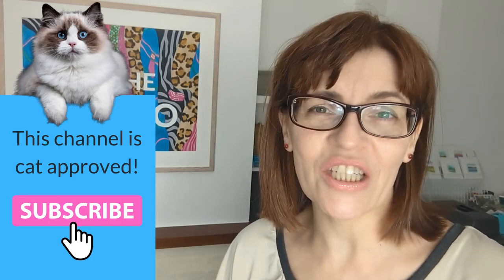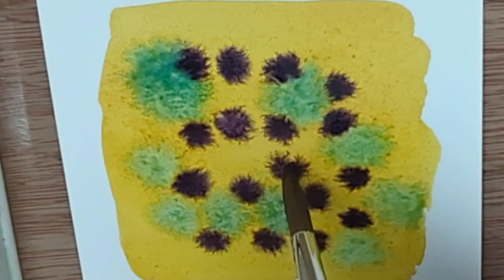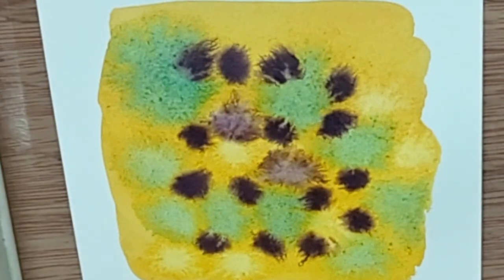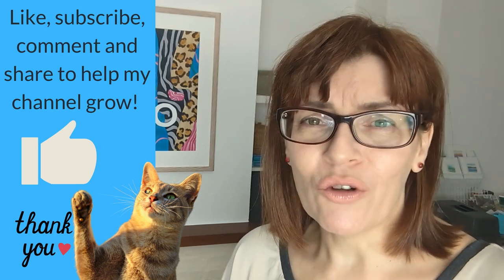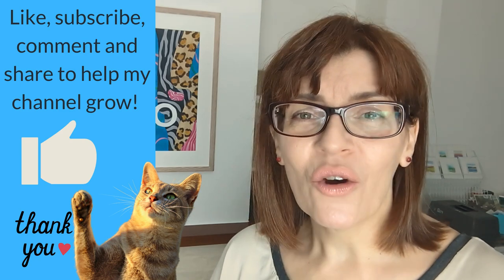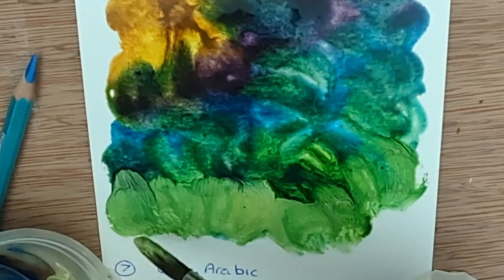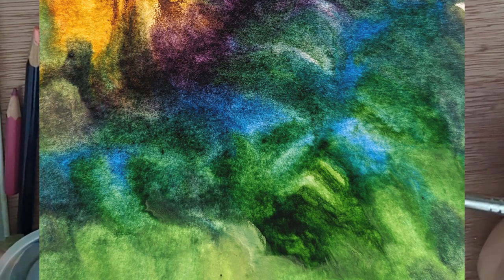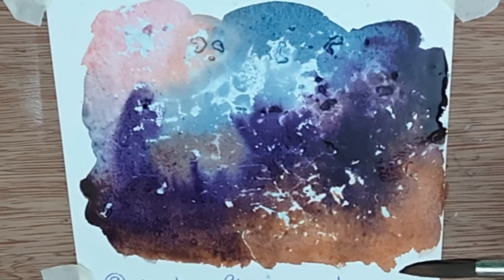10 Stunning Watercolor Techniques to Transform your Art (EASY!)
Give your Watercolors the wow factor by learning some amazing step by step techniques that are so easy anyone can do them. This video will take you through the basics of my favourite stunning watercolor techniques, equally suitable for complete beginners or advanced artists. Best of all most of them use supplies you can easily find around your house!

TIMESTAMPS:

0:00 Introduction
0:36 How to get the wow factor for your watercolors!
1:48 How to make pretty watercolor cauliflowers
5:59 The salt technique
9:18 Torn masking tape technique
13:56 Oil pastel resist
16:59 Bokeh watercolor technique
20:55 Watercolor Pencil shavings
23:48 Gum Arabic
26:51 Masking fluid imprints
31:27 Knife scratches
34:25 Cling film watercolor technique